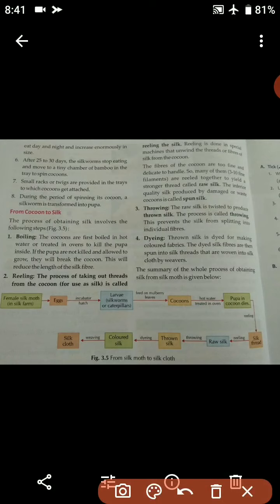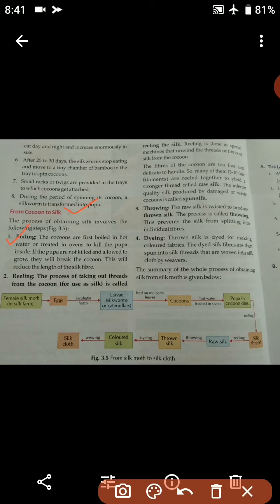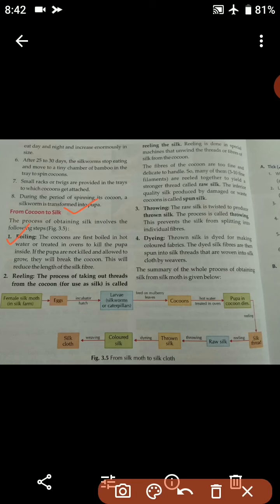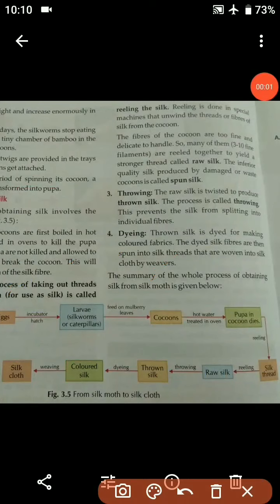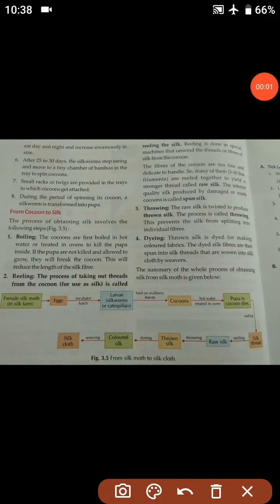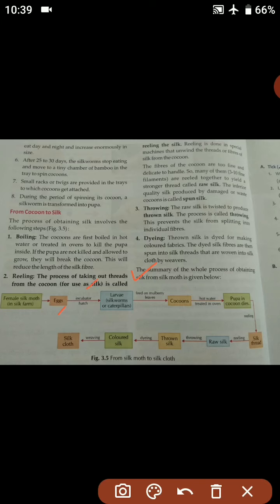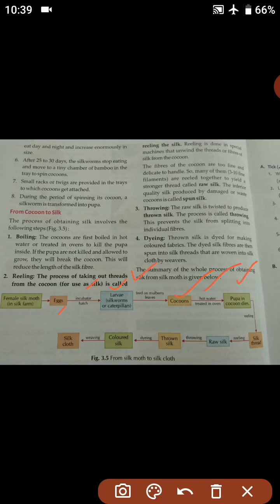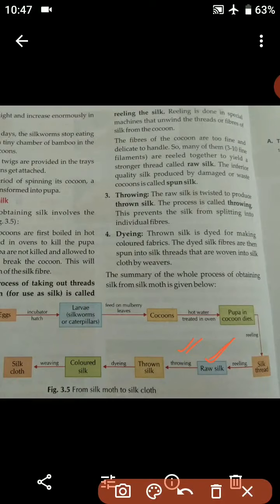From cocoon to silk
Gurukul Global Academy, Class-VII